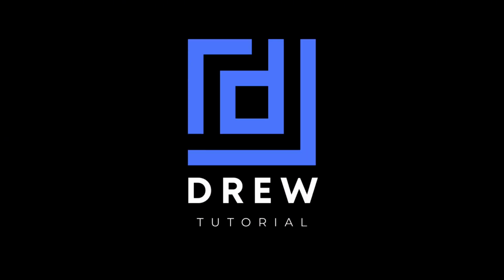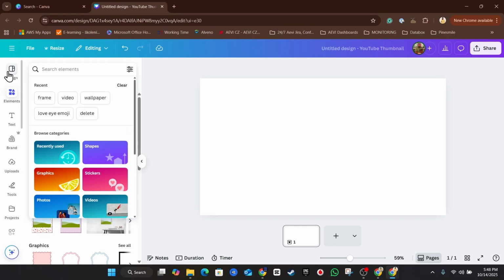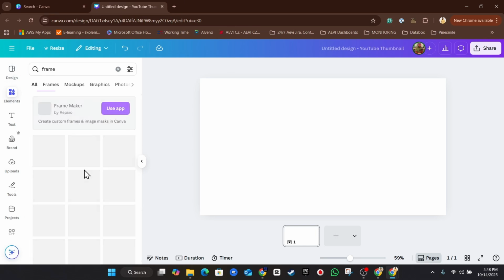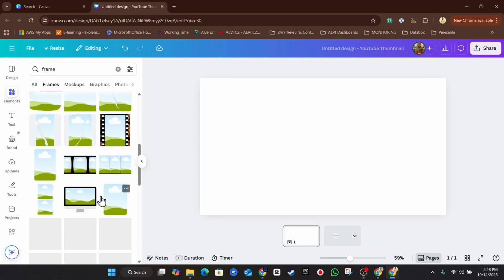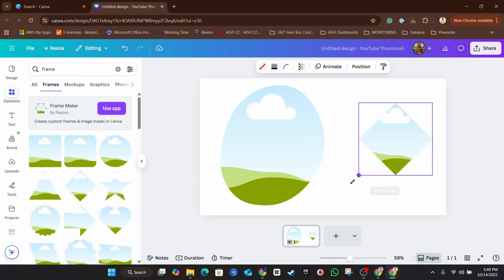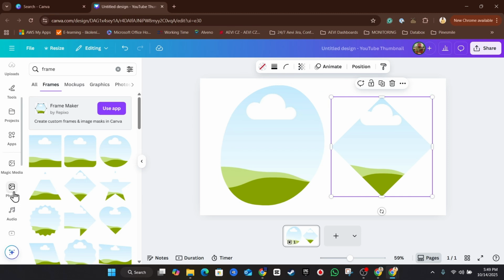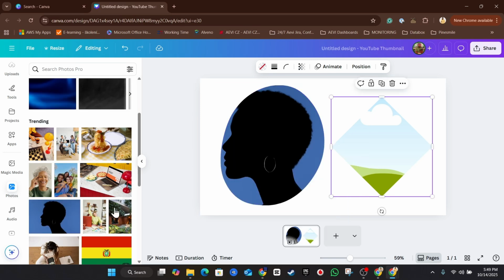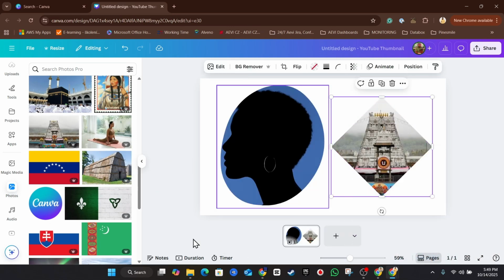How to Insert Images and Shapes in Canva (Step-by-Step Tutorial)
Want to make your Canva designs look more professional and creative? 🎨 In this step-by-step tutorial by Drew Tutorial, I’ll show you exactly how to insert images and shapes in Canva to take your designs to the next level!

Whether you’re creating a YouTube thumbnail, Instagram post, logo, or presentation, adding images and shapes helps you customize your layout, highlight key sections, and design like a pro — even with a free Canva account.

🔹 In this video, you’ll learn:

How to insert and position images in Canva

How to add shapes, frames, and lines

How to resize, crop, and adjust transparency

How to combine photos and shapes for modern layouts

👉 Watch till the end to learn how to create stunning Canva designs using images and shapes — step by step!